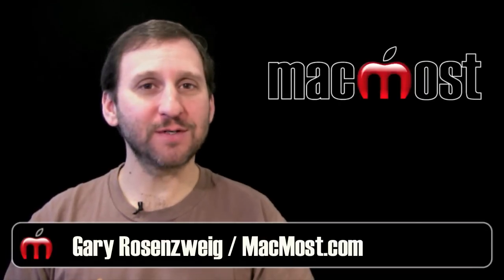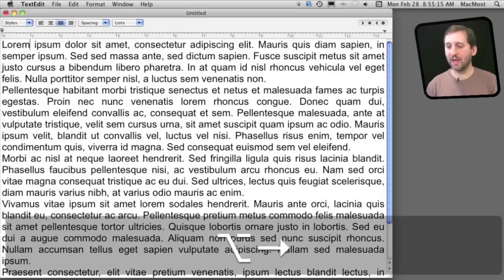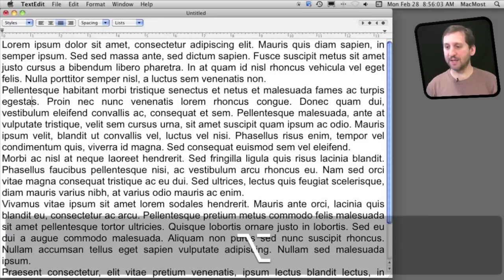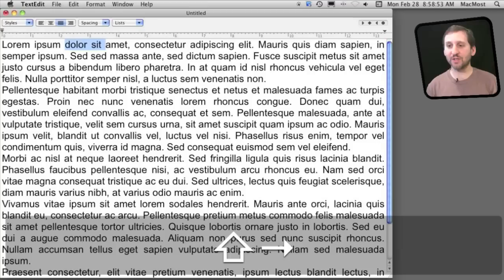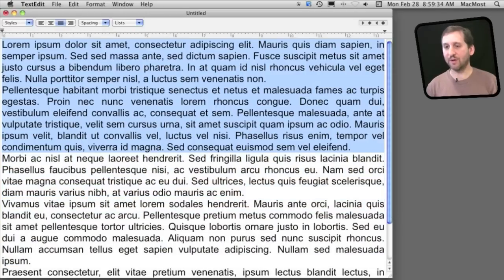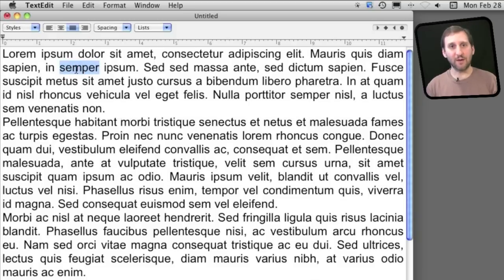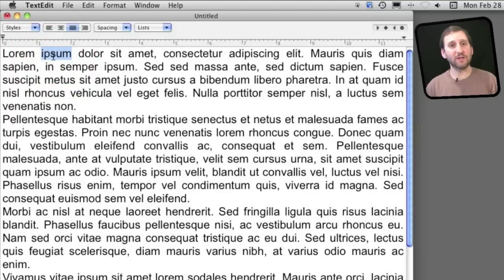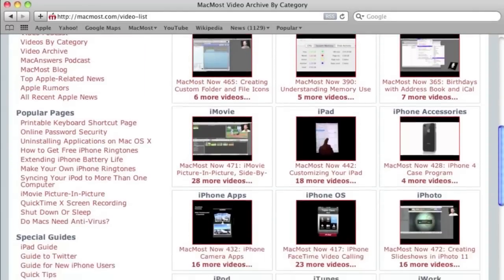Text Selection Shortcuts (MacMost Now 522)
Learn how to select text by character, word, line or paragraph. You can use the Option or Command keys as modifiers in conjunction with the arrow keys. You can also use the mouse to select by character, word, or paragraph with the right number of clicks.